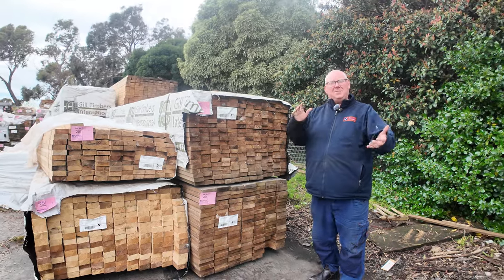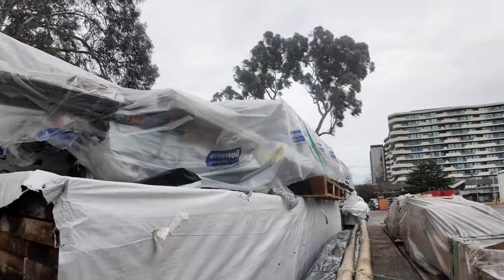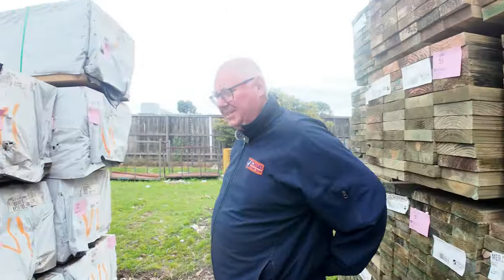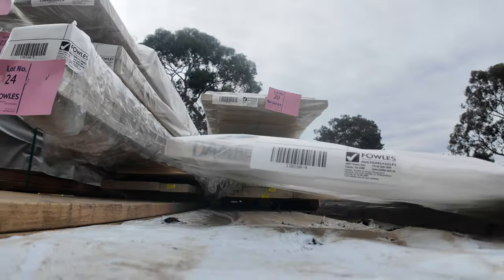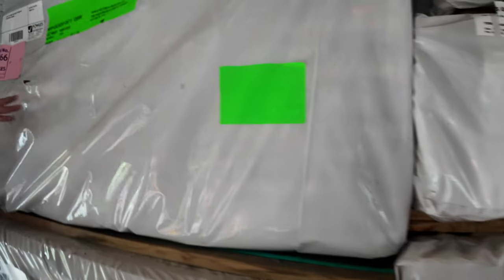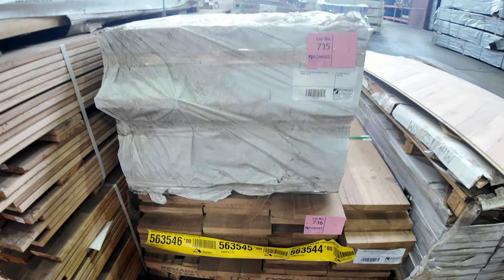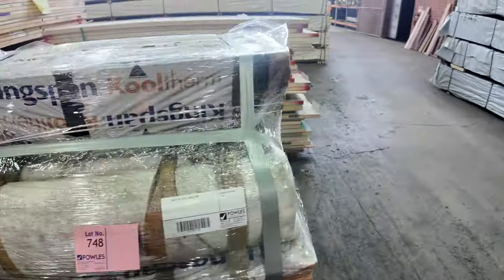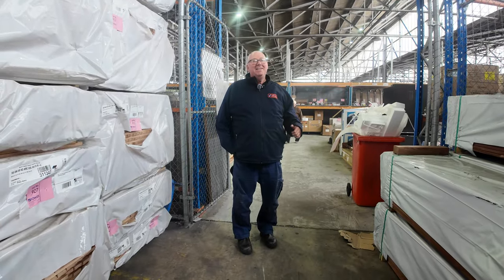Timber Auction 28 August